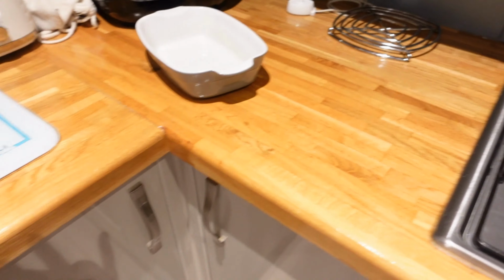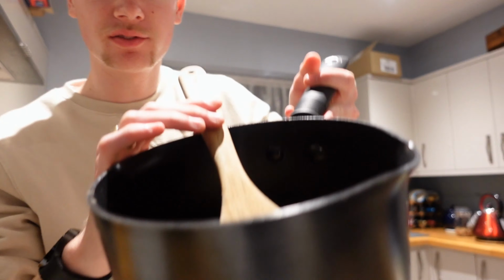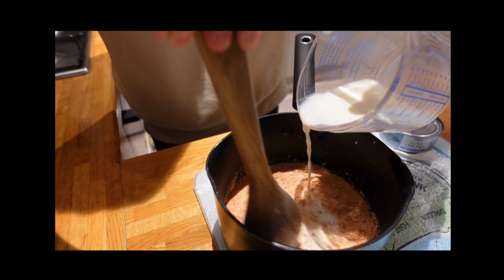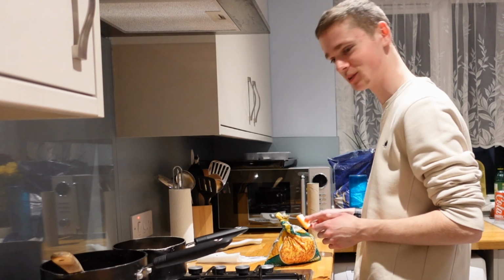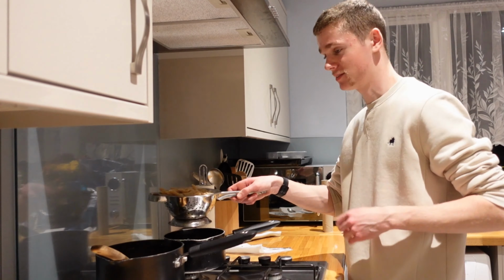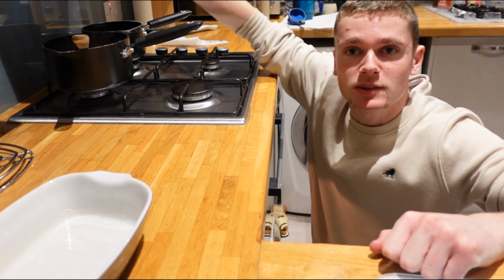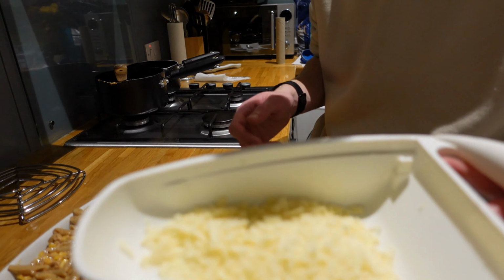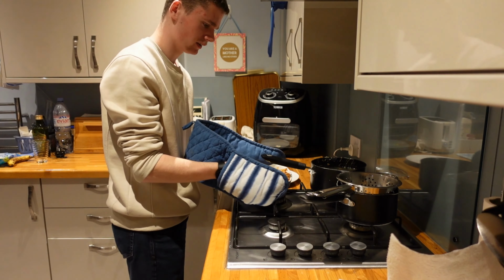Movember Challenge 3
Also, please subscribe and turn notifications on to 'ALL' (it doesn't cost you anything - just a few moments of your time) to ensure you get informed of ALL future uploads, as well as to help us bring great content to you!

Published at: 17:00 GMT on Wednesday 20th MOVEMBER 2024

Editing software: Corel VideoStudio 2023
4K conversion software: VideoProc Converter